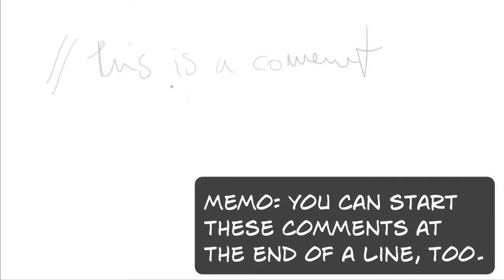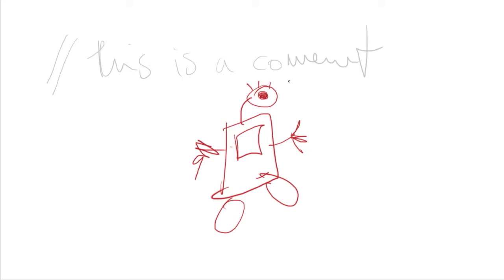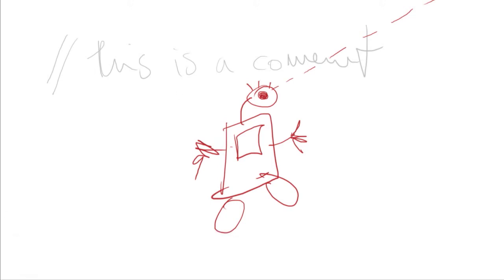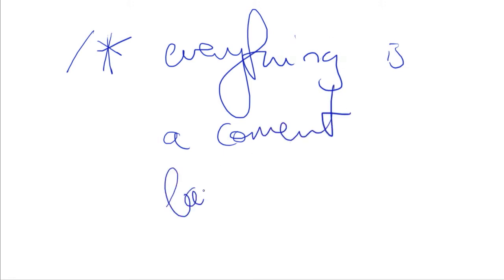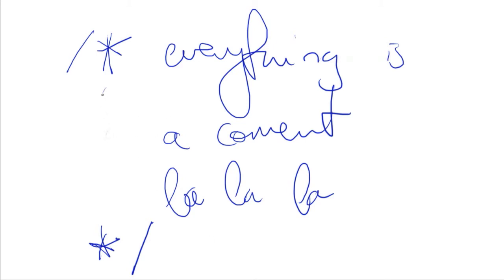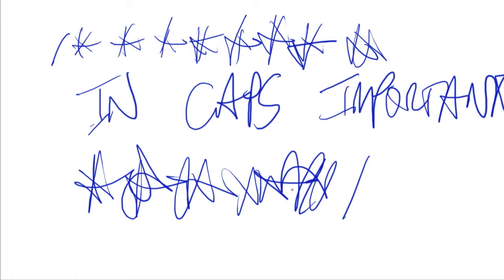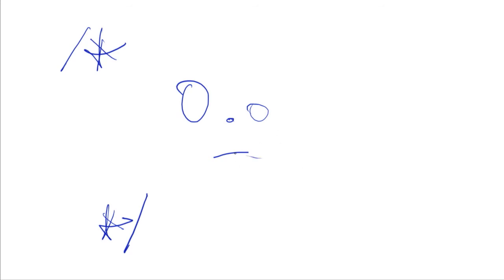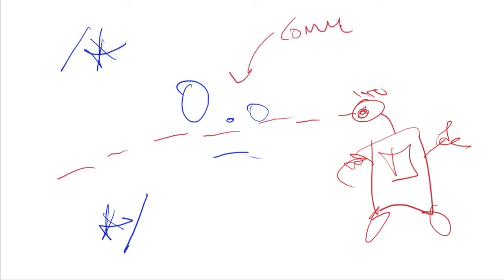CMPSCI 111: What is the deal with comments?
Comments really are confusing. I mean, they're supposed to make it easier to read programs, but when you're just getting started, they look like a lot of visual noise. This screencast tries to help a bit, but mostly, might not -- but I enjoyed drawing the computers.

This screencast was originally produced to support the Fall 2010 offering of CMPSCI 111 at Allegheny College.